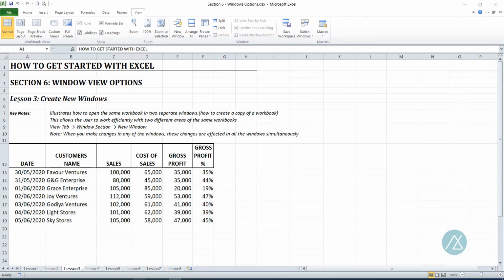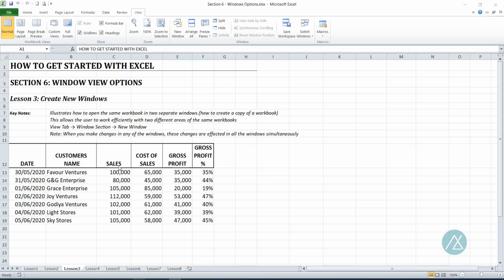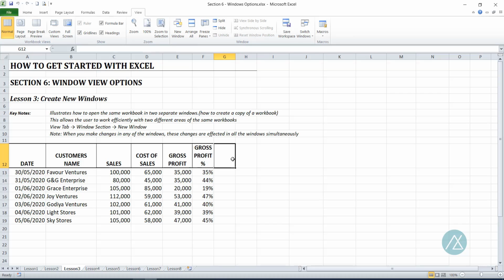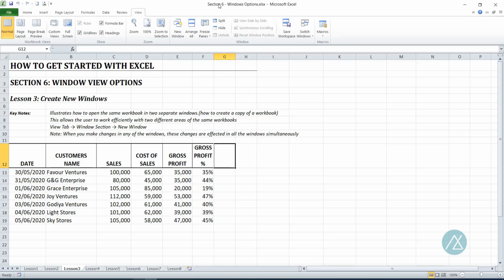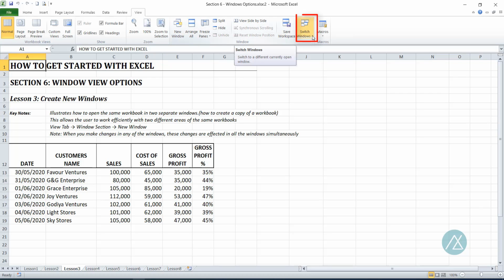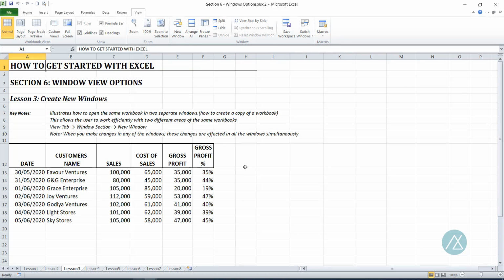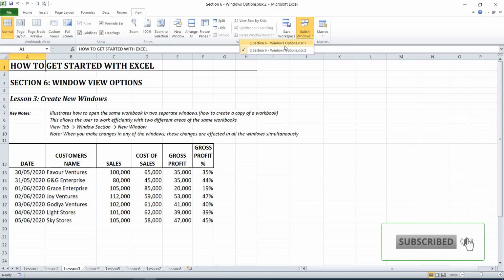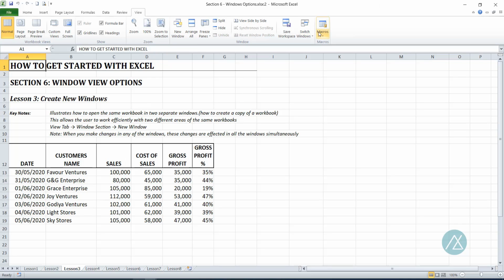👉HOW TO EASILY CREATE NEW WINDOW IN EXCEL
In this lesson, you will learn how to create a copy of an active workbook in Excel. This will help you to easily work on any section of the workbook same time.